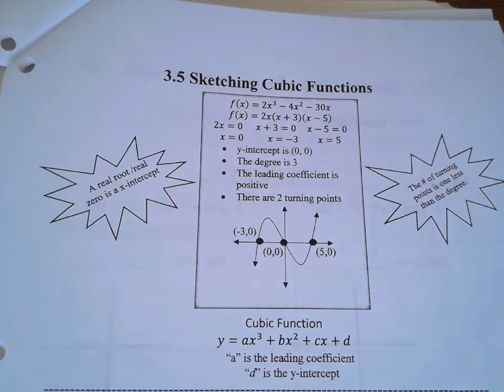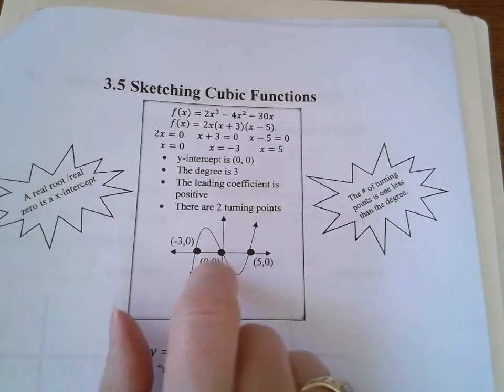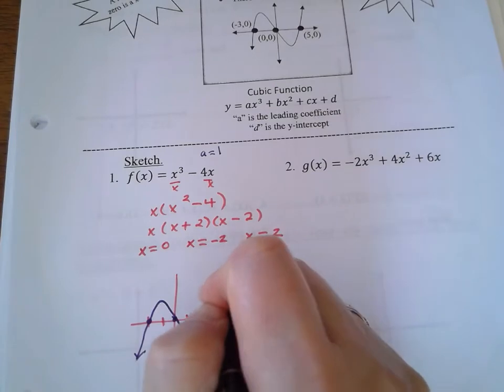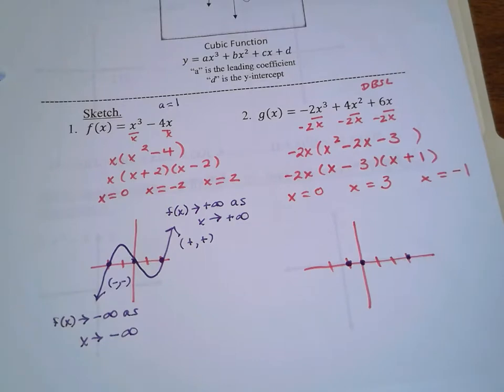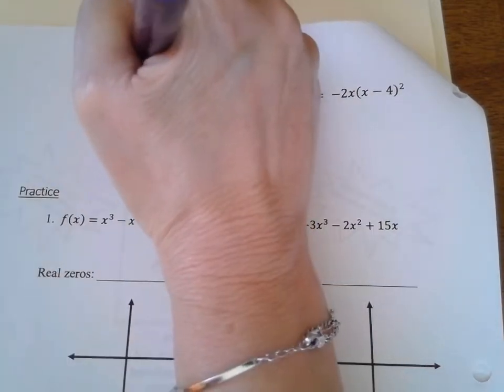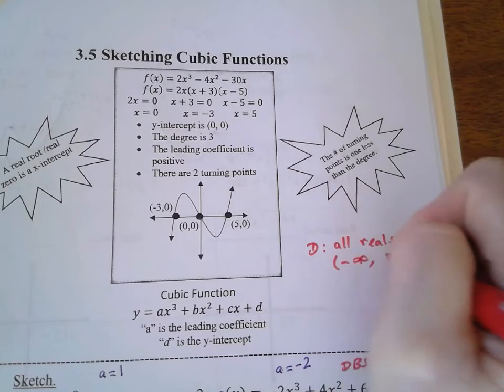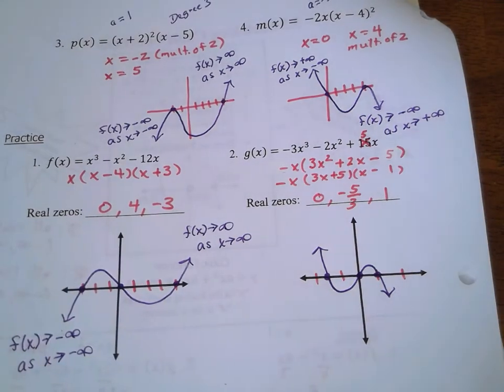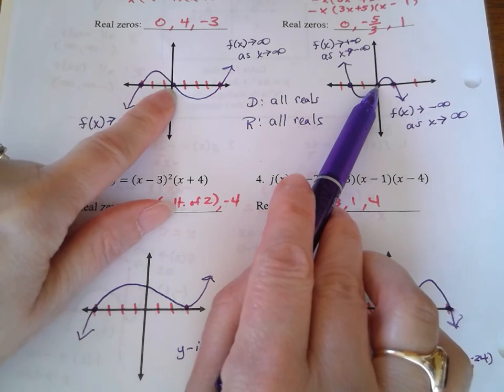3.5 Sketching Cubic Functions